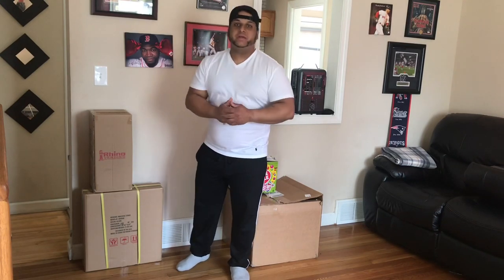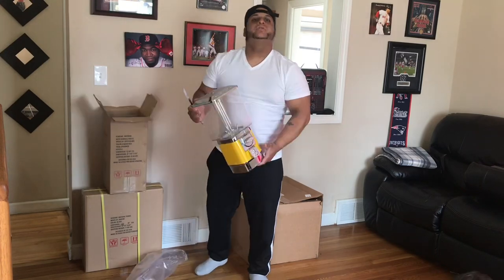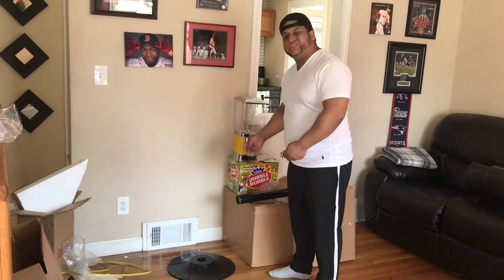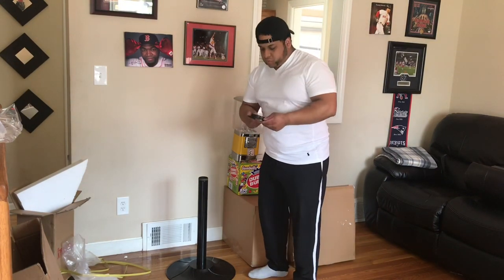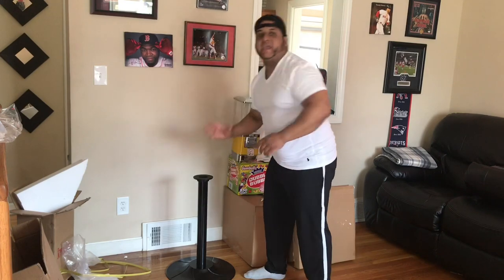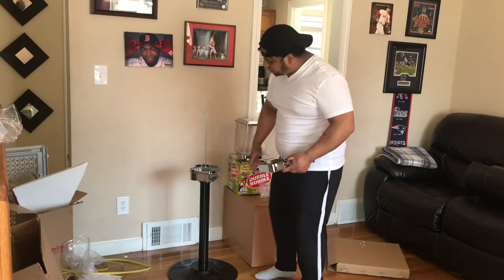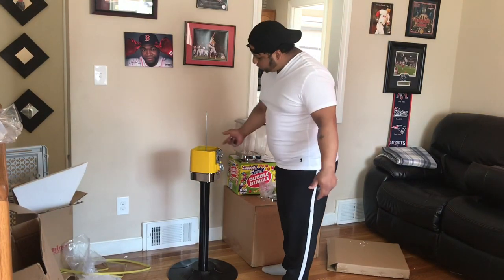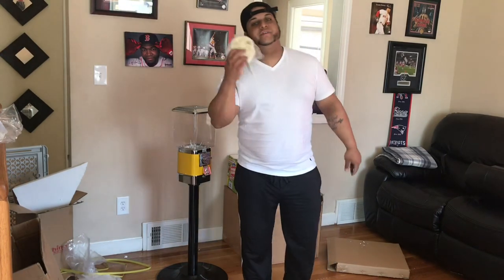How To INSTALL a RhinoPro Gumball Machine STEP BY STEP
What’s up guys welcome back to the channel. In today’s video I will show you everything that comes in the box when you order a single gumball machine from candymachines.com. We will installing this Rhino Pro gumball machine step by step so you all see how easy it is if you want to do it yourself :) thank you all for watching don’t forget to like, comment, and SUBSCRIBE see you all in next one